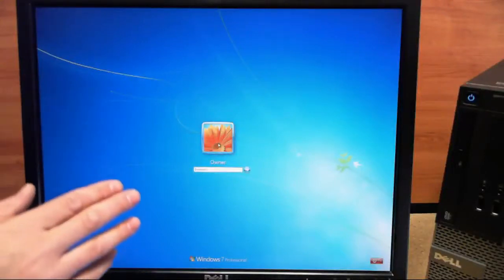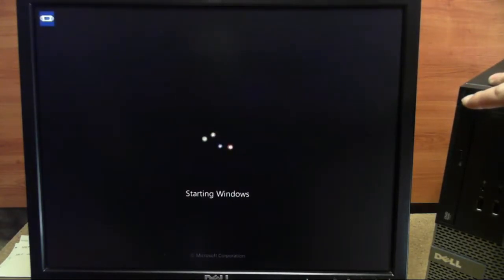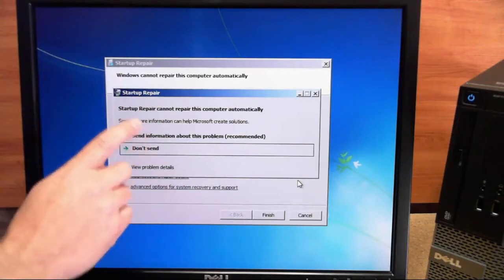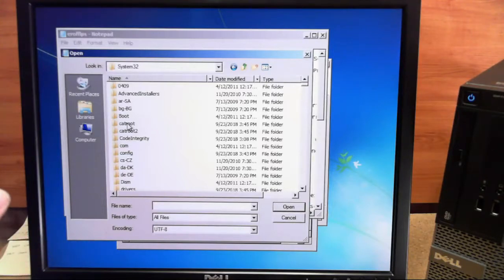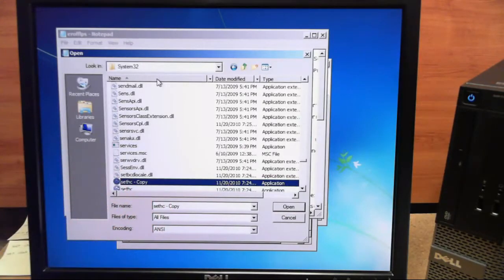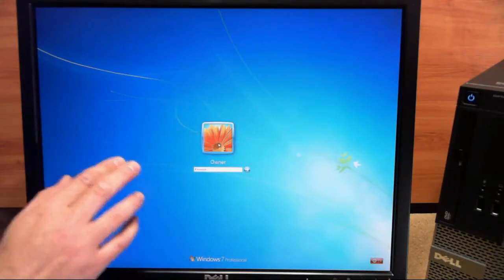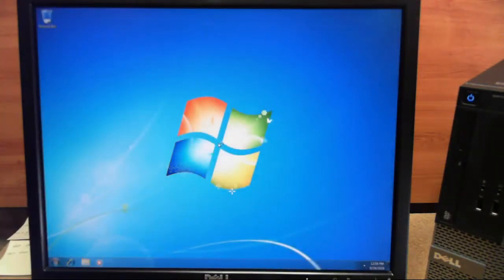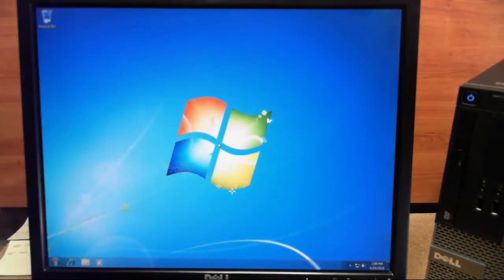How to Reset a Password in Windows 7 Without Any Software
This video is a demonstration of one of the easiest ways to reset a password in Windows 7 without any special software or CDs.